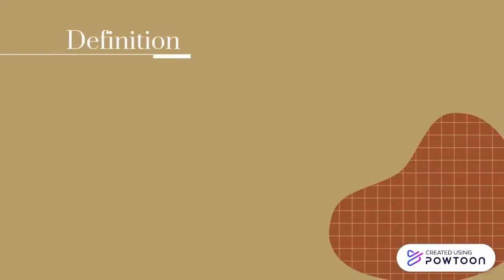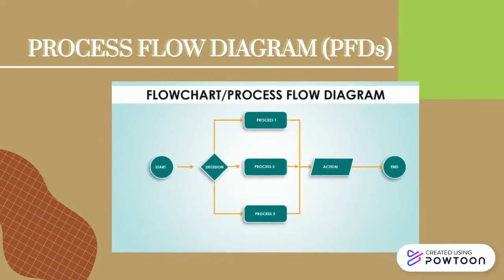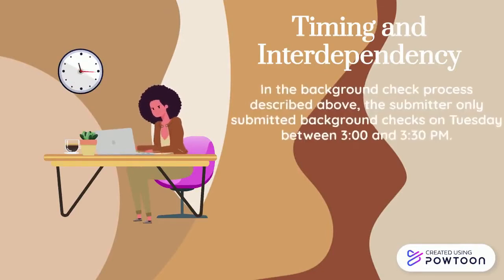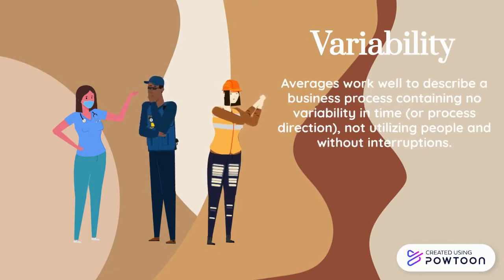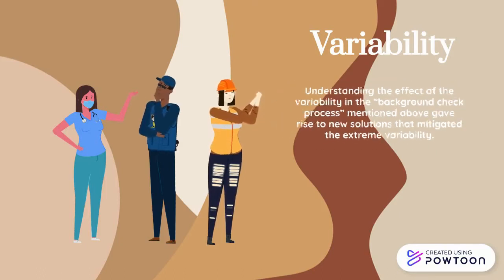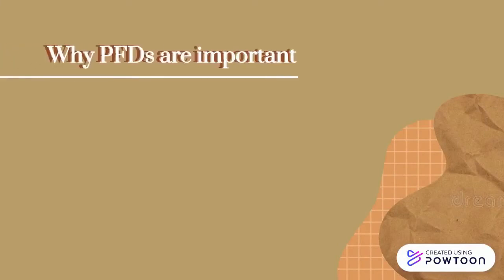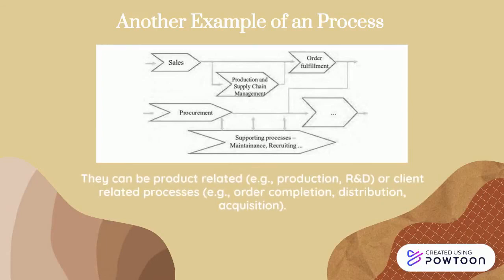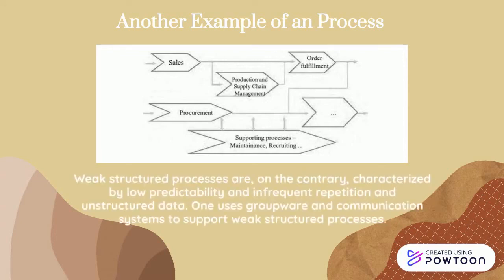PROCESS - GROUP 2 AB6B KARYAWAN (POLITEKNIK NEGERI BATAM)